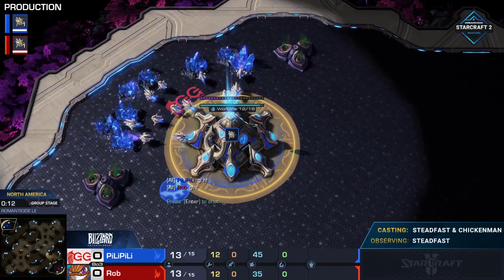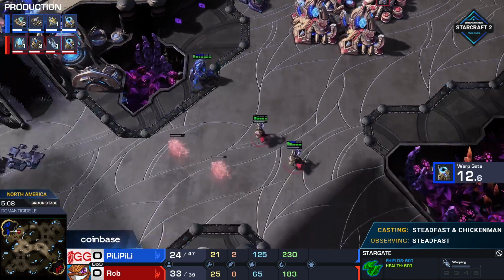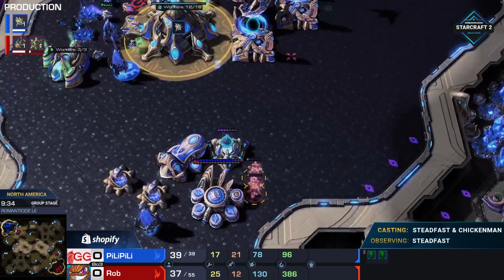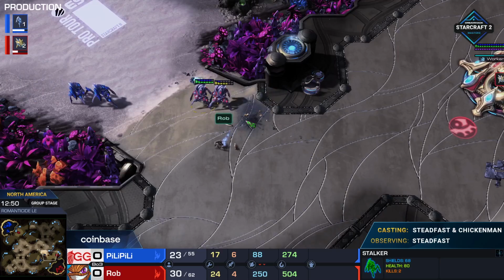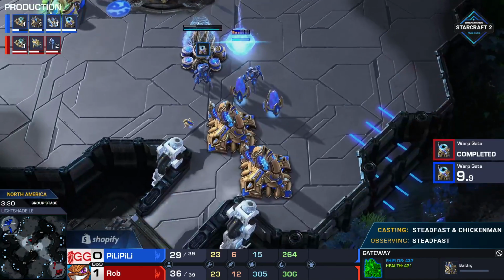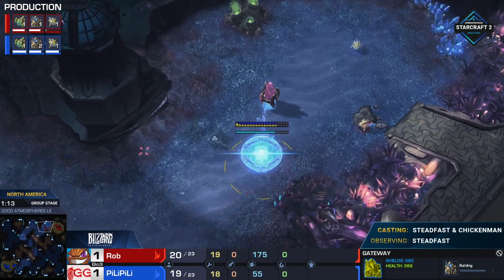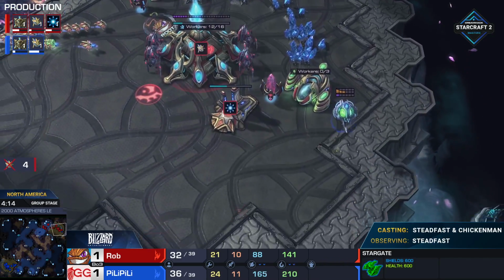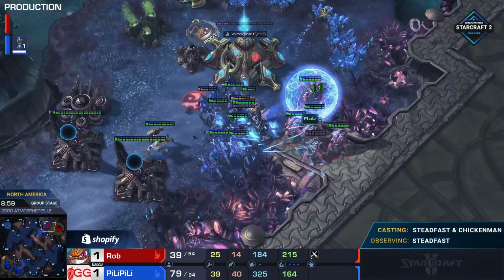SC2 - PiLiPiLi vs. Rob - DreamHack SC2 Masters 2021: Fall - Group B - NA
All you need to know about the ESL Pro Tour StarCraft II